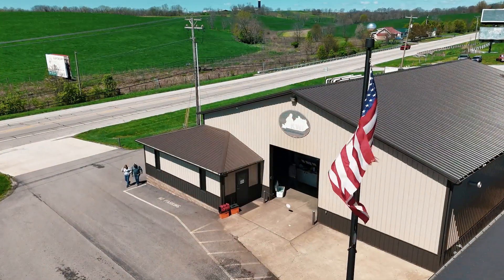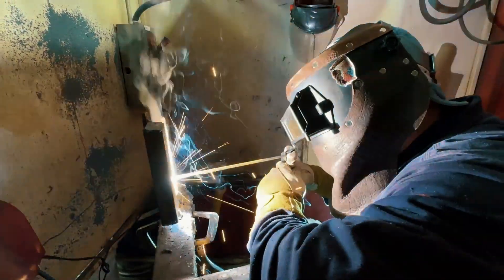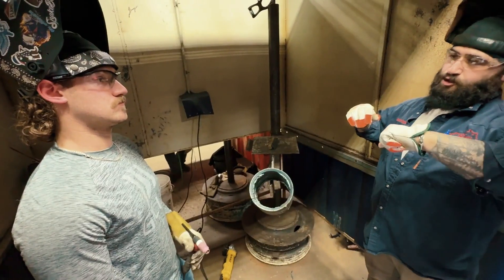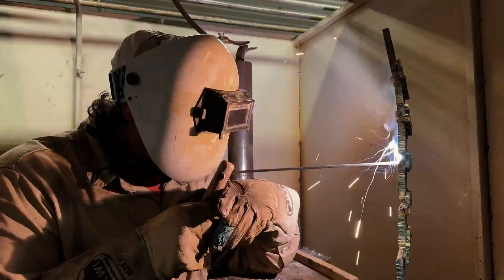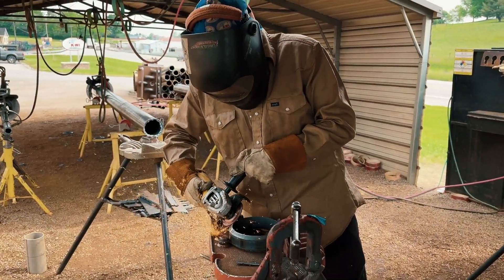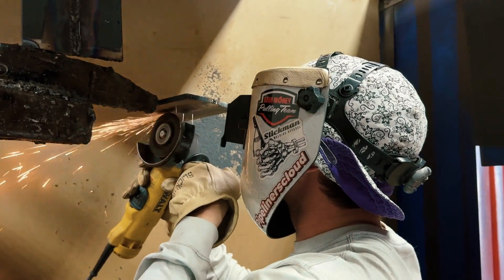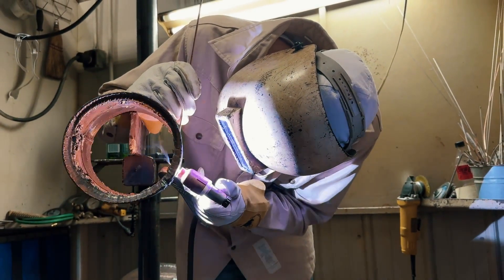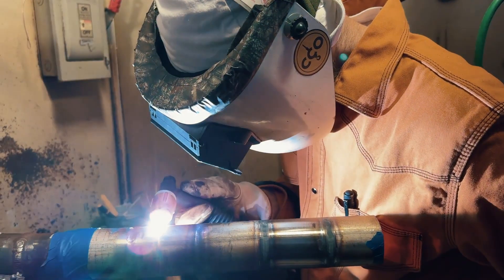3 Things To Know Before Welding School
Are you a high school senior or recent graduate looking to forge a successful career in the rapidly growing welding industry? The Kentucky Welding Institute (KWI) is here to equip you with the confidence, skills, and certifications you need to thrive. In this video, we share three crucial tips to help you prepare for your welding school journey.

At KWI, we understand that not everyone has prior welding experience, but if you have the opportunity, here's what you can do to get a head start:

- Practice structural welding (plate welding) with stick, TIG, MIG, and flux if possible. Mastering the basics is key to becoming a skilled welder.

- Familiarize yourself with industry tools like chipping hammers, wire brushes, and grinders. Safety and proficiency with these tools are essential.

- Develop a strong mental fortitude to overcome challenges. Every welder faces hurdles, but learning to persevere and problem-solve will set you up for success.

With a 15:1 student-to-instructor ratio, KWI offers a comprehensive program that combines classroom theory, practical demonstrations, and hands-on application. Our curriculum is designed in collaboration with welding professionals to align with real-world industry demands.

Upon completion of the program, all KWI graduates earn multiple industry certifications, making them job-ready and highly sought-after by employers.

Watch this video to learn more about how you can prepare for a rewarding career in welding with the Kentucky Welding Institute.

00:00 Introduction to Kentucky Welding Institute
00:40 Importance of Practicing Structural Welding
02:13 Familiarizing with Industry Tools
03:03 Mental Preparedness for Welding Challenges
05:13 Conclusion and Additional Resources